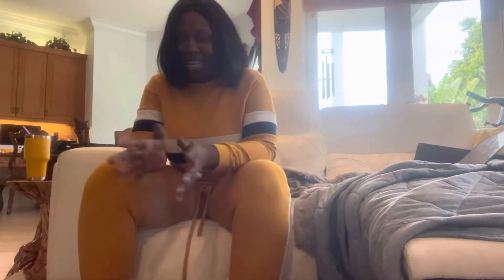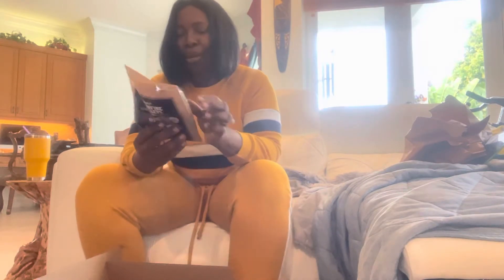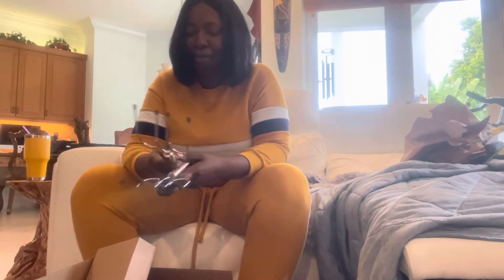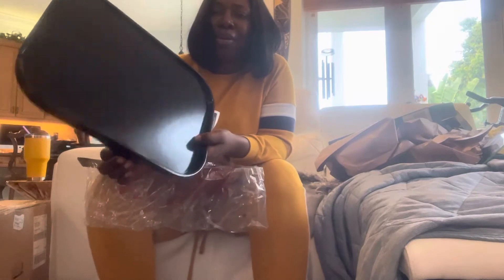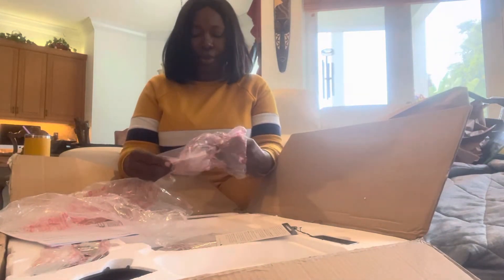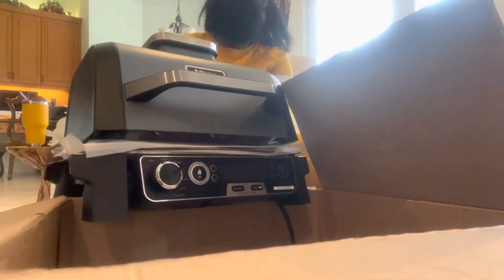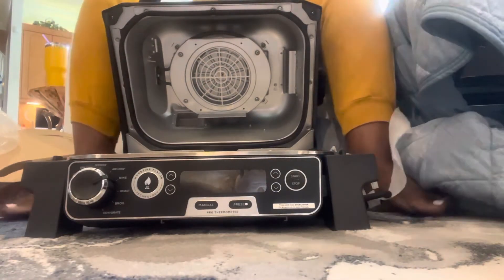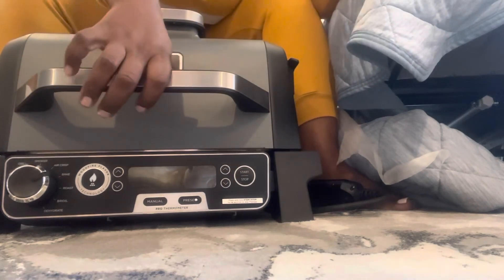My Ninja Woodfire Grill - Opening the box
Waited around all day for FedEx to deliver my new baby, the Ninja Woodfire Outdoor Grill and Smoker